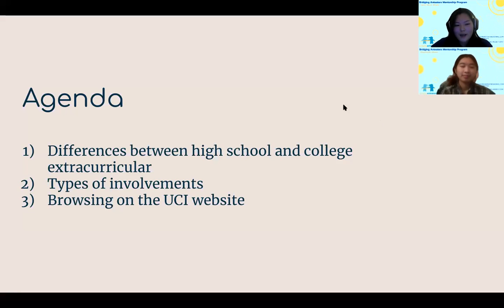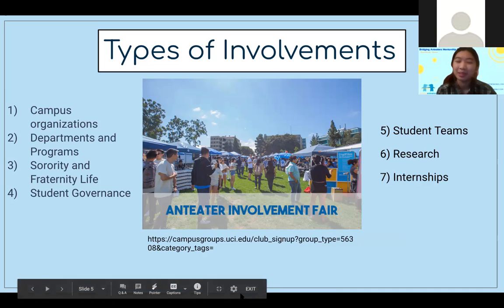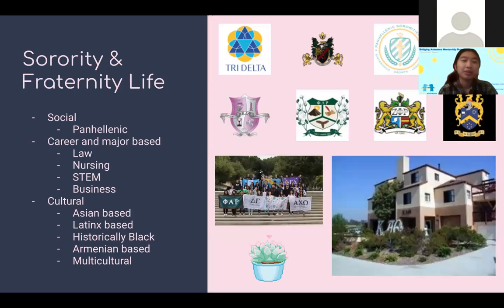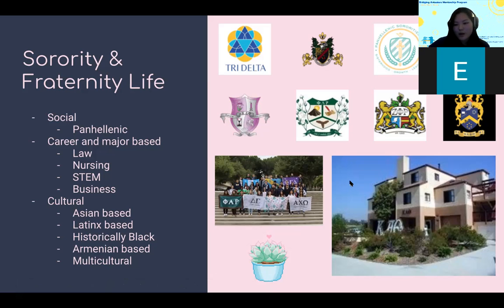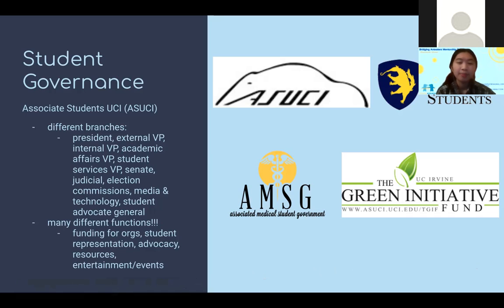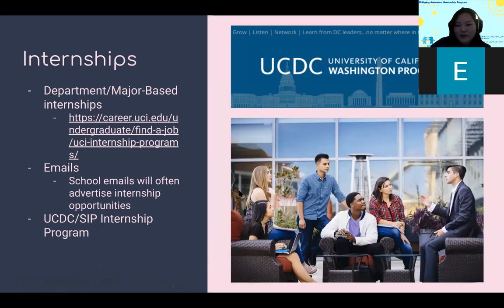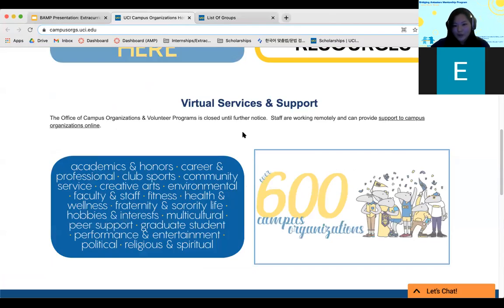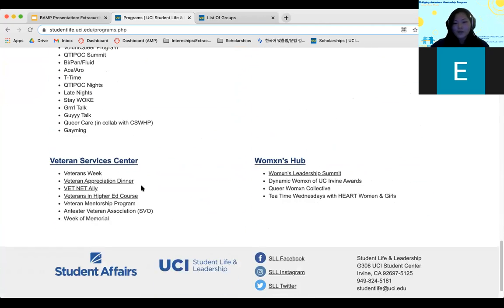Practice Workshops - Extracurriculars in College